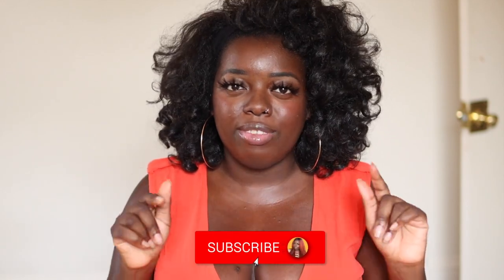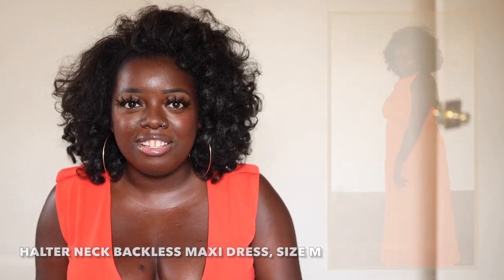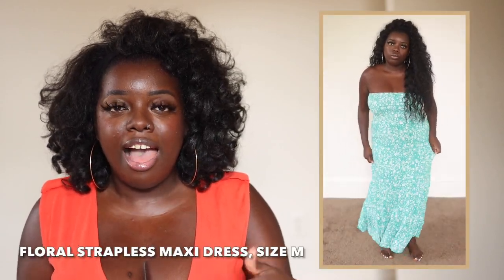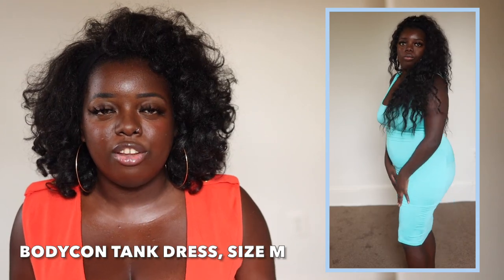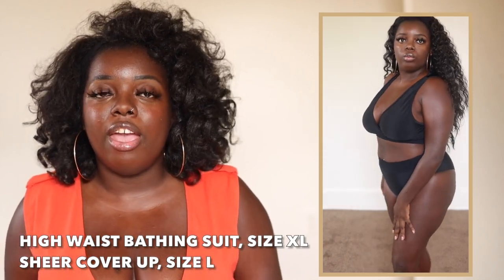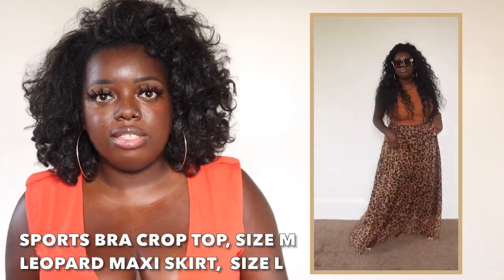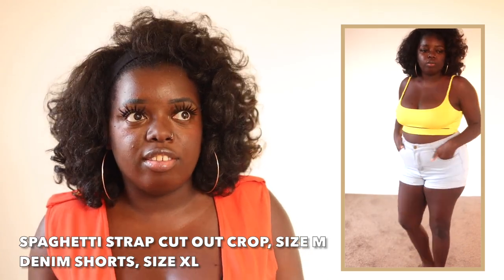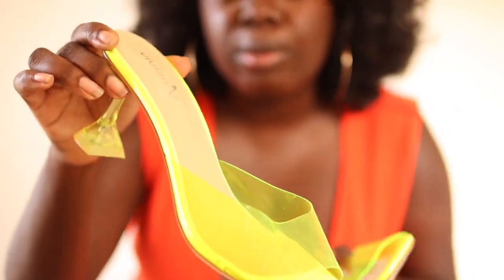OK CURVES! 🔥 HUGE AMAZON MIDSIZE TRY ON HAUL! UNDER $40!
Hair I am wearing
Long wavy wig in video
My Measurements: 5'3, 174 lbs, 38/40D, 34 W, 43/44 H

0:00 | Intro
3:37 | Dresses
16:18 | Jumpsuit + Bra
18:11 | Swimsuit
19:05 | Outfits (Tops, Shorts, Skirts)

ALL ITEMS LISTED IN ALPHABETICAL ORDER!

ACCESSORIES
2-Pack Belt (Brown + Black)
Brown Nipple Covers
Deep Plunge Bra 38D
Wig Grip

DRESSES/JUMPSUIT
2-Piece Bodycon M (Neon Green)
Bodycon Tank Dress M
Backless Maxi Dress M (Lake Blue-2)
Cut Out Backless Bodycon Dress S, M (I bought 3 colors! A FAVE!)
Cut Out Backless Bodycon Dress S, M (in case $20 link sells out!)

SWIMWEAR
Black 2-Piece XL
Sheer Cover Up L (Orange)

TOPS
Floral Top L
Criss Cross Crop Top M (Rose Red)
Crop Tank Top M (Pink)
One Shoulder Crop Top L (Neon Pink)
Spaghetti Strap Cut Out Crop M (Yellow)
Sports Bra Crop Top L (Brown)
Tube Top M (White)
Workout Set L (Rose)
V-Neck Bodysuit L (Neon Green)
V-Neck Mesh Blouse M (Cream)
V-Neck Crop Top L (White)

BOTTOMS
BooHoo Shorts 12
Denim Joggers XL (Amazon version of RainbowShops denim in video)
Denim Shorts XL (button up)
Denim Shorts XL (cuffed)
High Waist Ruched Skirt M (Olive)
Leopard Maxi Skirt L
Pleated Maxi Skirt L (Pink 2)
Wrap Skirt M (Camel)

SHOES
Allegra Heels (Black)
Clear Heels (Green sold out!)
SHEIN Clear Heels (my faves!)

SUNGLASSES
4-Pack Cat Eye Sunglasses
Oversized Sunglasses
Pink Retro Sunglasses
Thick Tortoise Frames

▷ My Storefront (hair, beauty, tech, etc.)